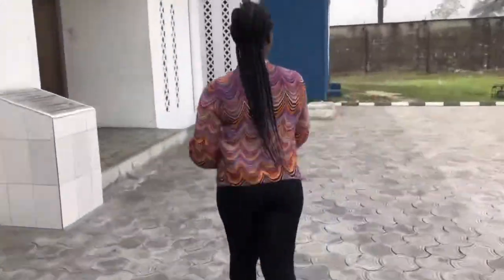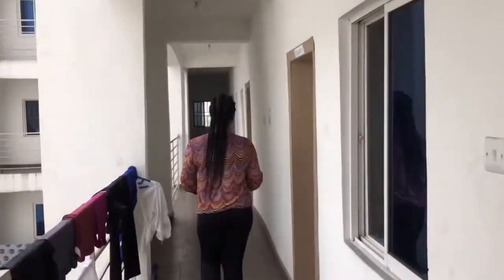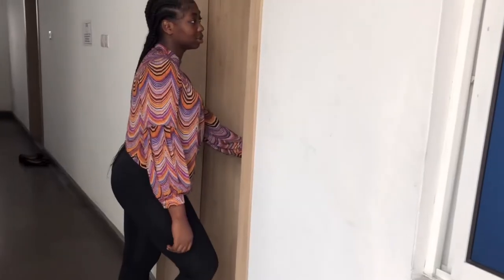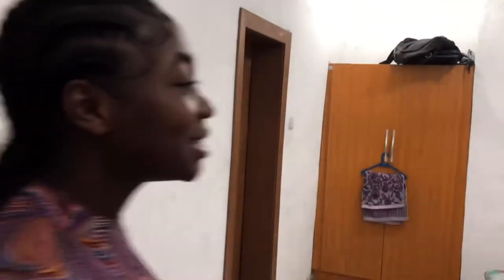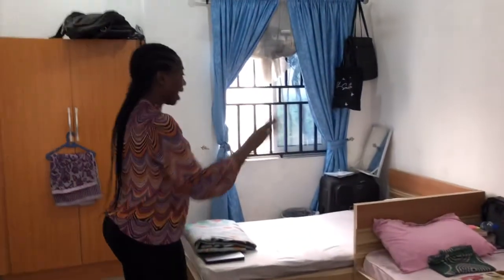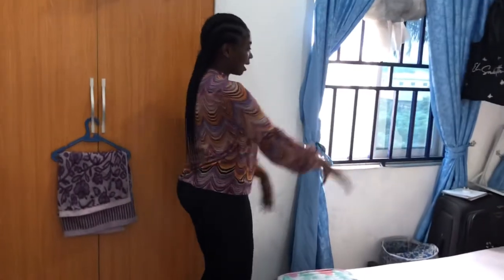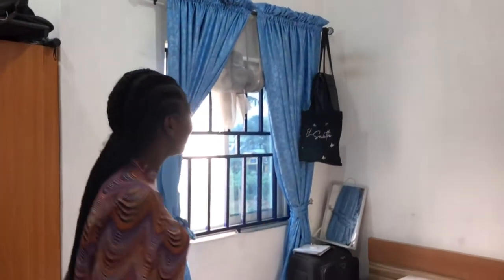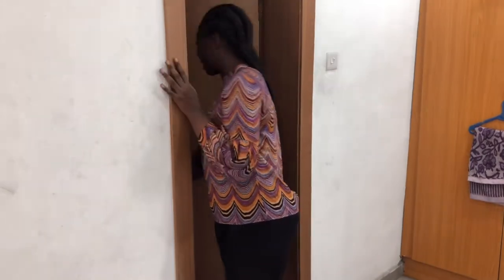Med School Hostel Room tour(Nigerian Private University edition)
Hi babes,
Finally my Nigerian medical school hostel room tour video is here.

Socials: Check about page
Filmed with IPhone X
Edited with Vllo editor

FAQ(Frequently asked questions ):
What school do you attend: I don’t feel comfortable sharing that, thank you for respecting my decision.

Tags(ignore)
port harcourt YouTubers Christmas travel in my life update 2nd mbbs exams 2nd mbbs results 2nd mbbs vlog ningerian university how I passed my mb exams medical exams el-sabeth lisa abbey medical student exams small Nigerian YouTubers Lagos vlog Abuja vlog port harcourt vlog exam vlog medical exam vlog med school room tour nigeria hostel room tour